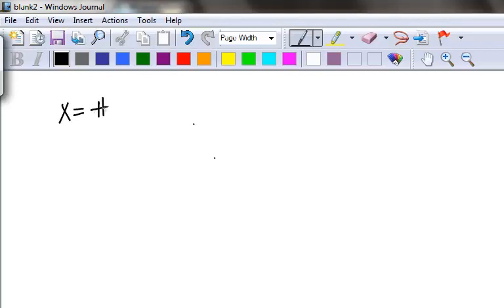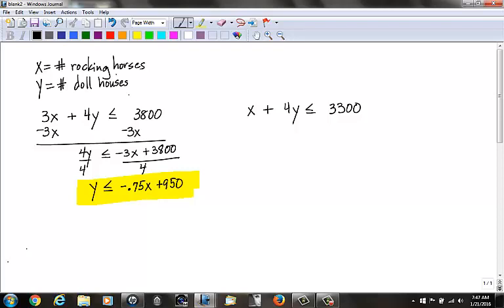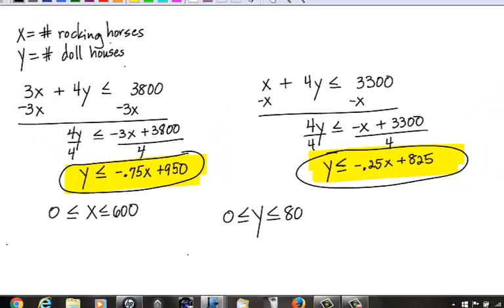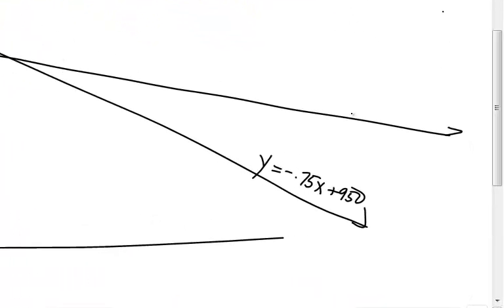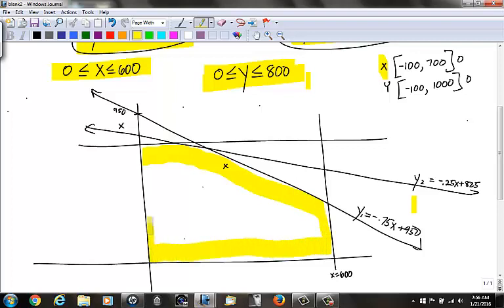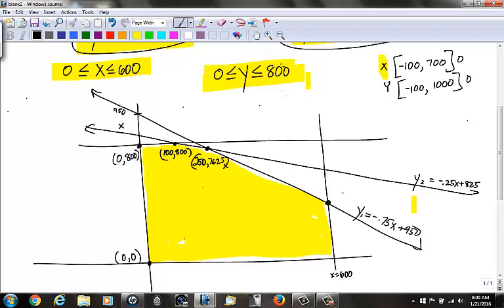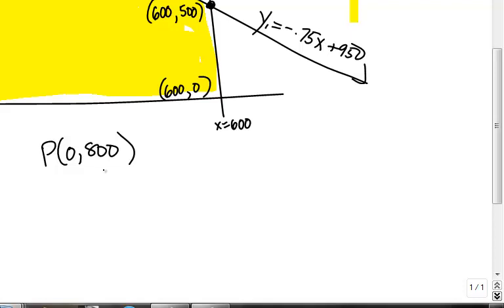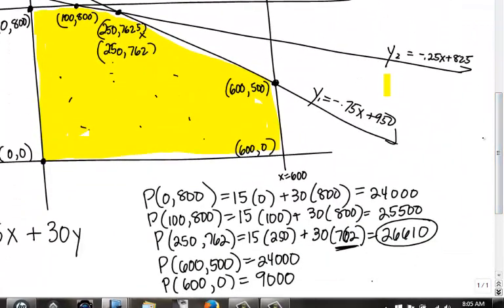LINEAR PROGRAMMING ROCKING HORSE DOLL HOUSE PROBLEM